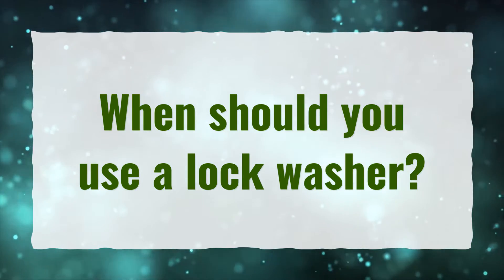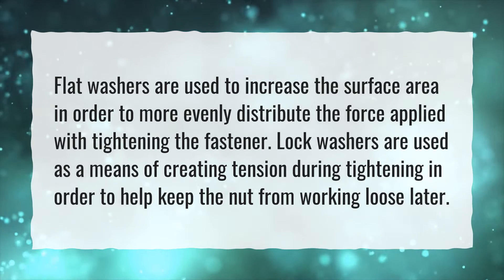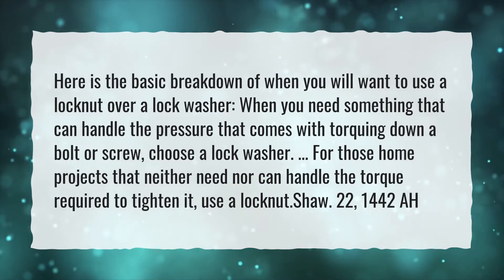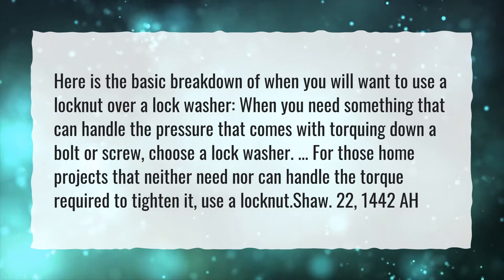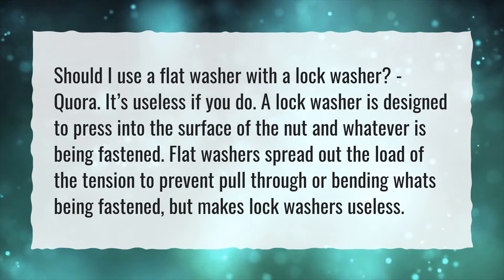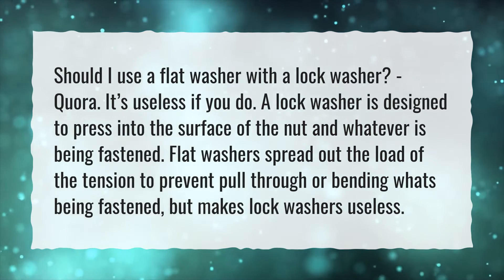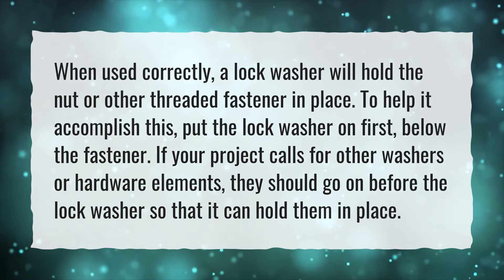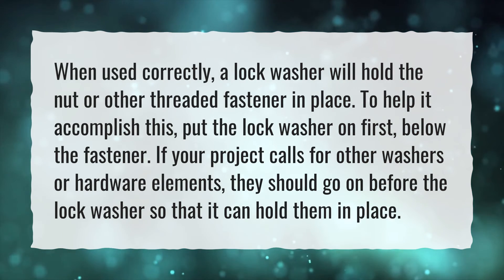When should you use a lock washer?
More About Lock Washer How It Works • When should you use a lock washer?